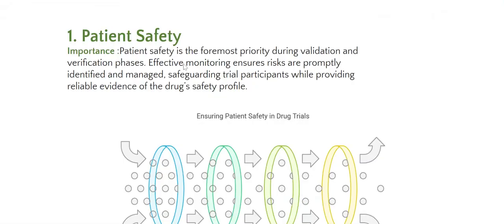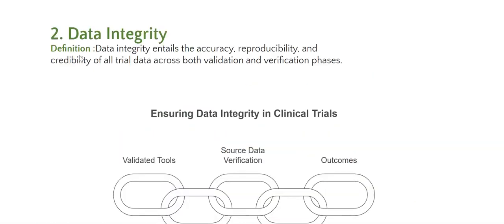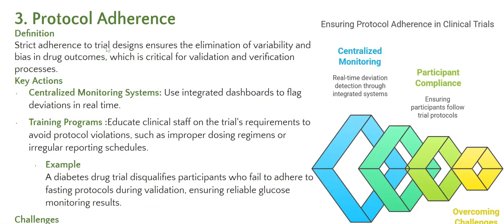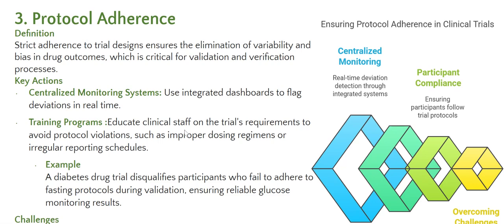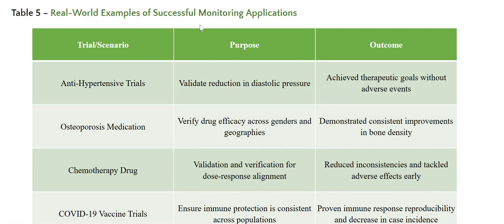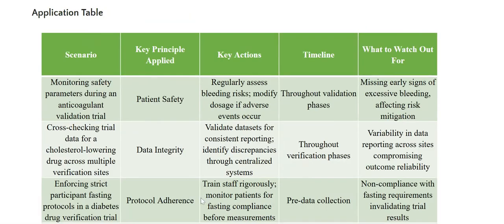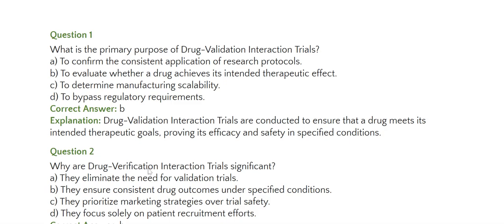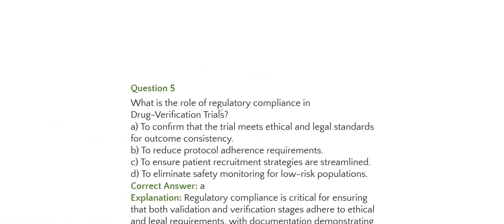Clinical Research Monitoring of Drug-Validation & Verification Trials | AMSLC by CCRPS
This Clinical Research lesson covers conceptual and theoretical monitoring of drug–validation and drug–verification interaction trials. Learners will understand how to assess trial accuracy, ensure protocol compliance, and safeguard data integrity across clinical sites.

Through the Advanced Medical Science Liaison & Medical Monitor Certification (AMSLC), professionals such as Medical Monitors, MSLs, CRCs, and CRAs gain the skills to oversee drug interaction assessments, verify trial documentation, support regulatory reporting, and make informed monitoring decisions in real-world clinical trial environments.